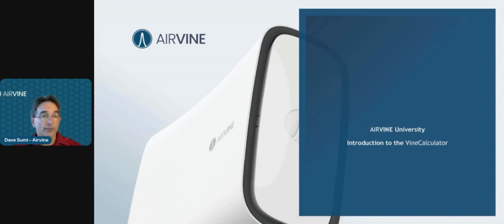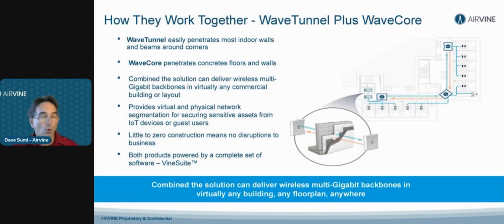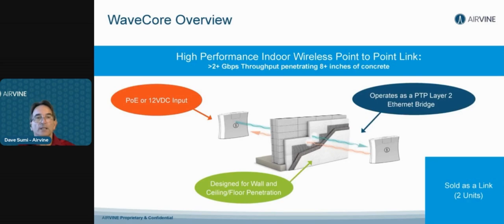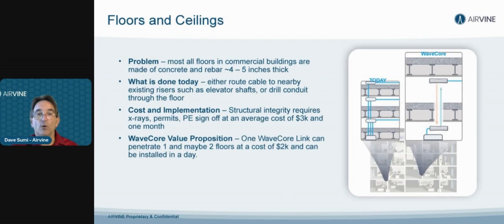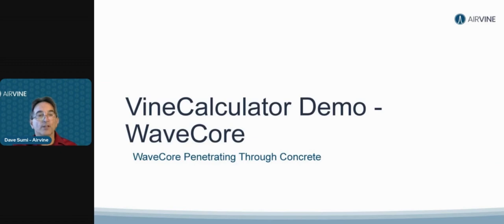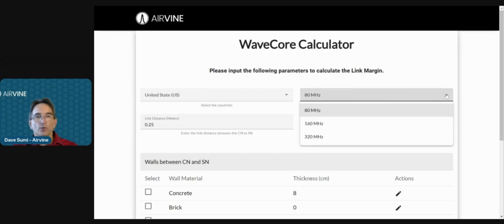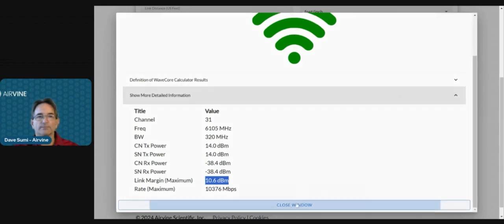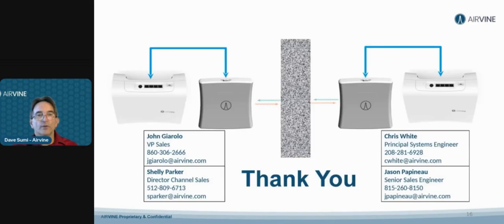Airvine University - VineCalculator - WaveCore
Welcome to session 4 of Airvine University! Today we'll be covering the VineCalculator.